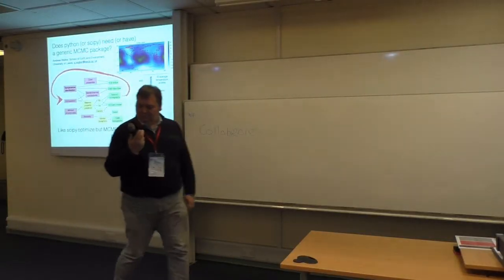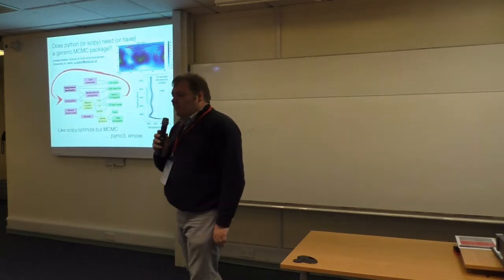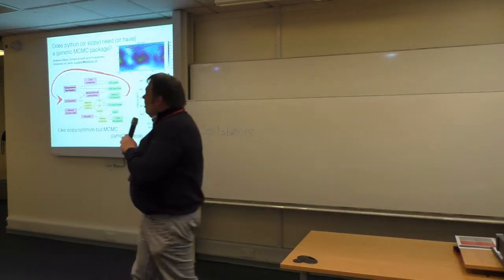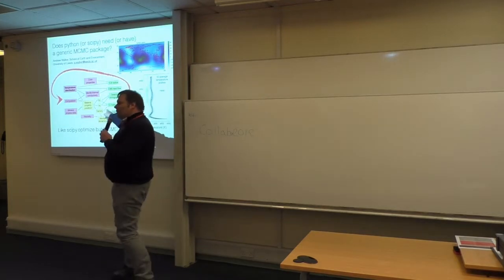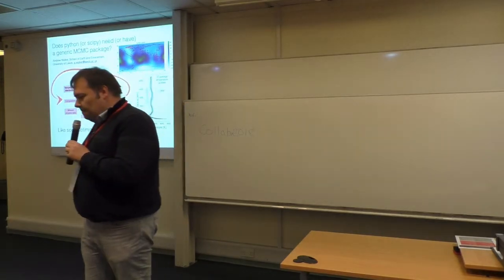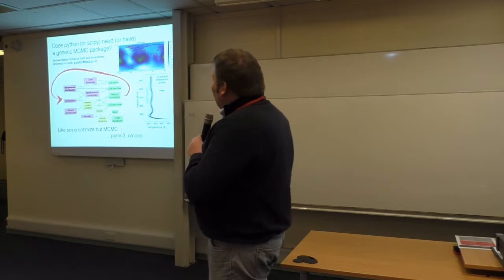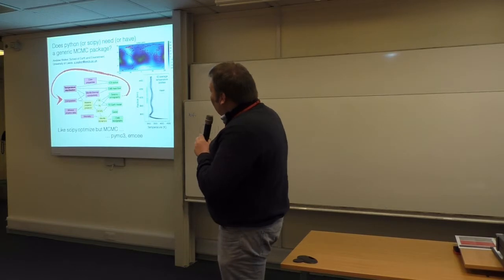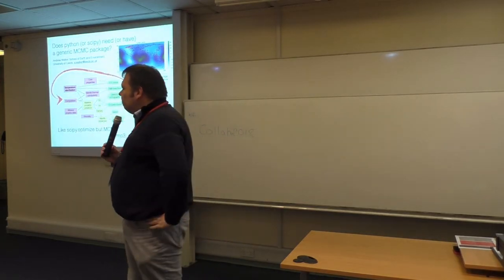Does Python (or SciPy) need (or have) a generic MCMC package?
By Andrew Walker